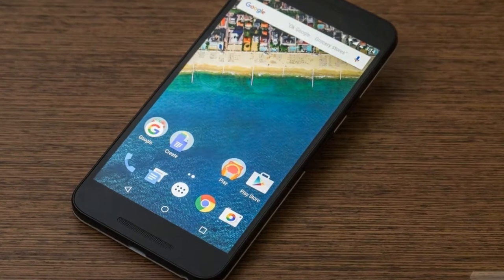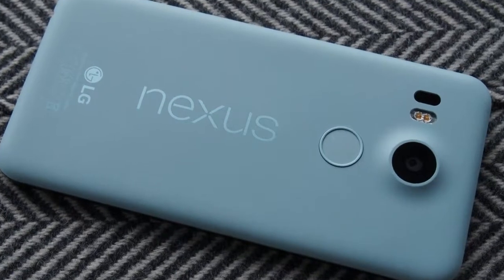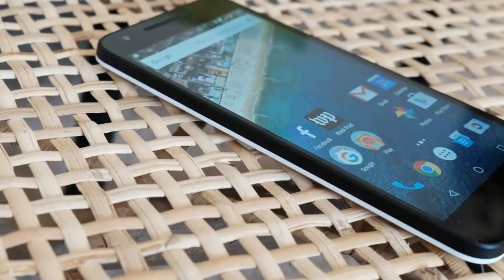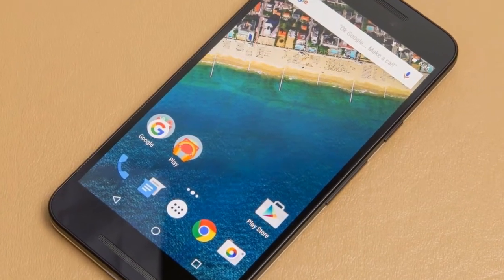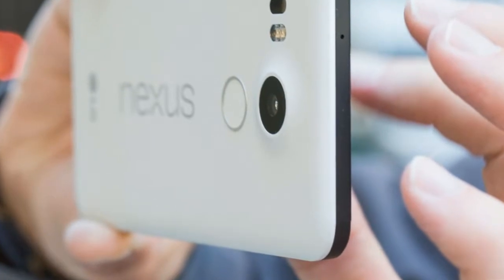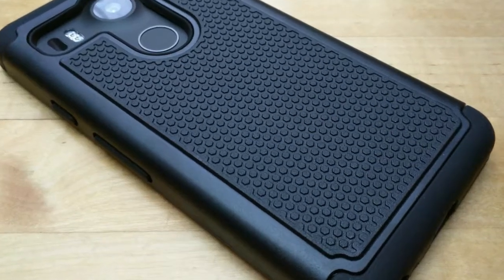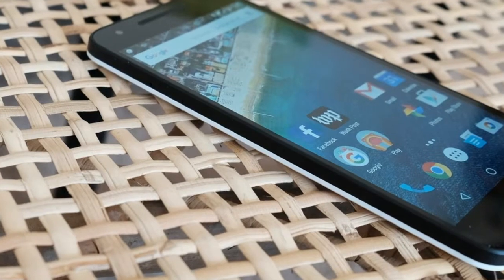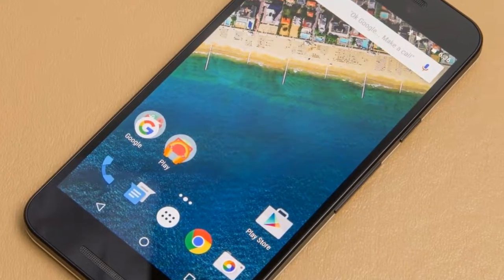NEXUS 5X REVIEW - TECHNO UPDATE